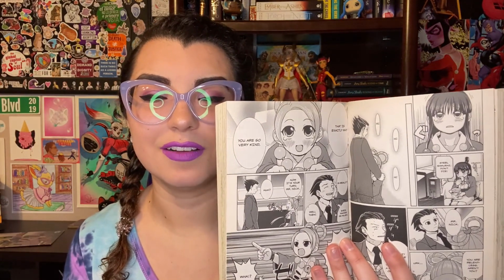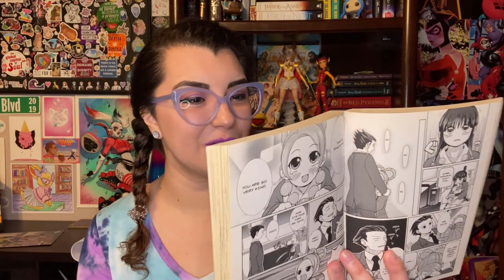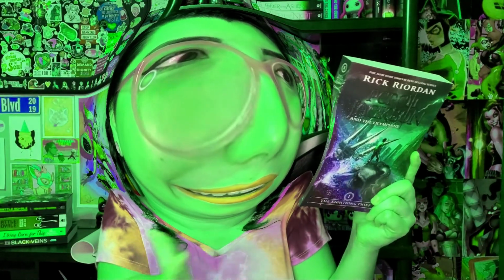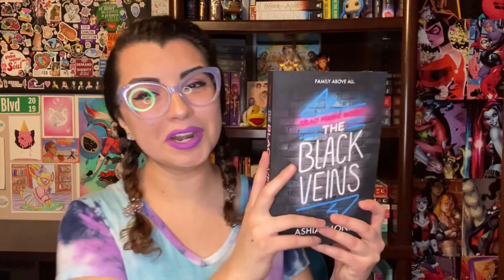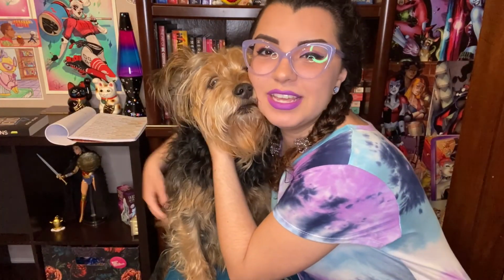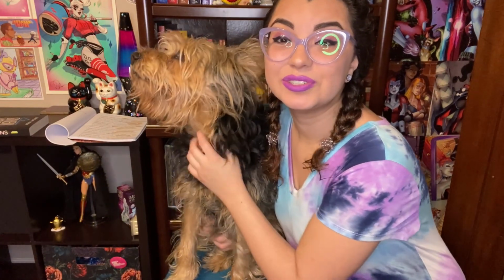🍑🍒March TBR // Breezy Hollow Readathon 🍎🍐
i'm not kidding about the DIYS they are an INFESTATION and i want them GONE